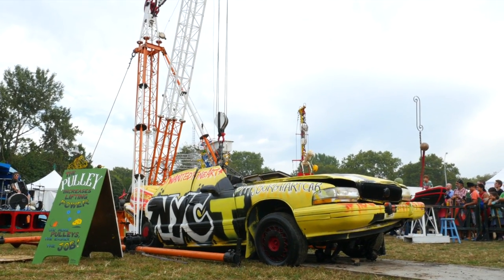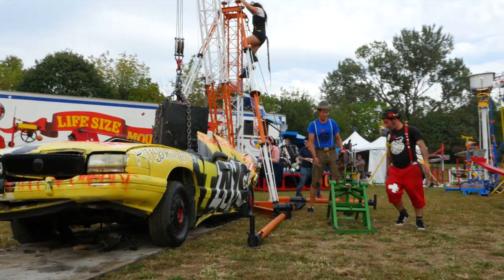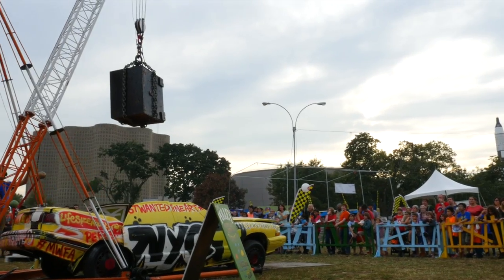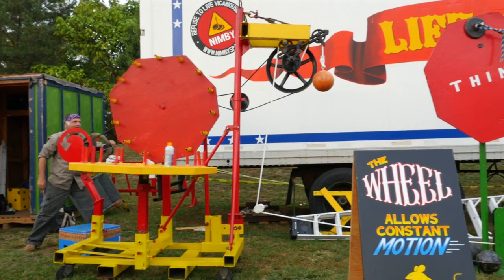Lifesize Mousetrap at World Maker Faire 2014